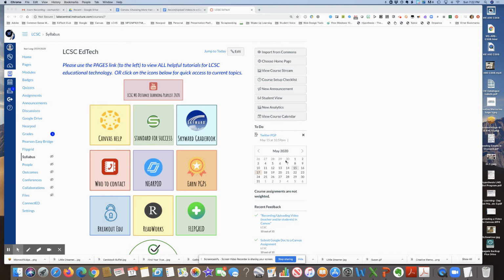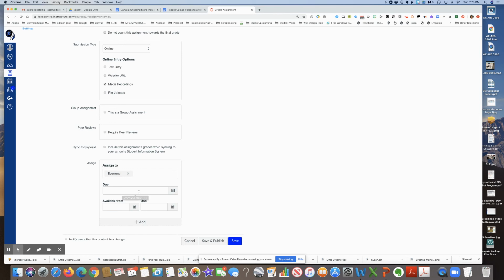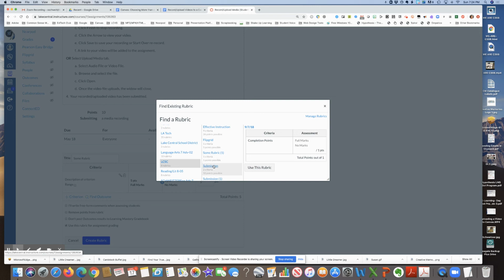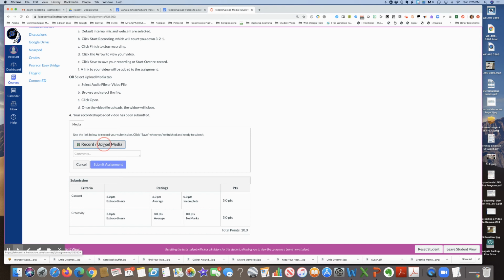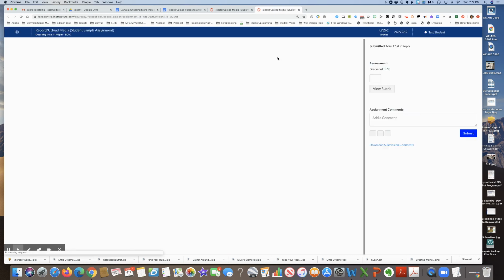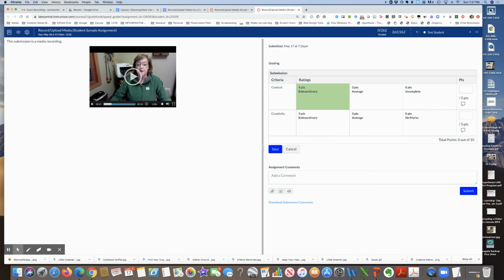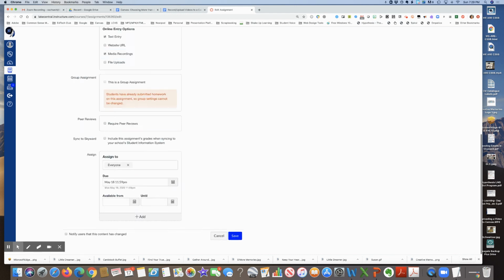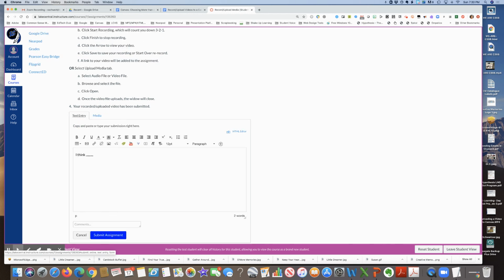Canvas Assignments: Using Video Recorder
This tutorial will show you how to add the Media Record/Upload feature to a Canvas Assignment.